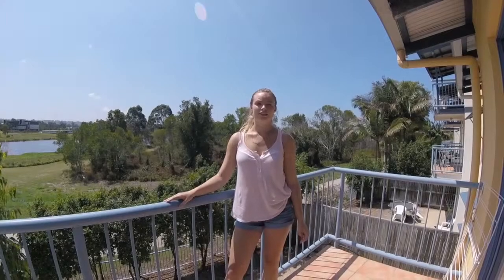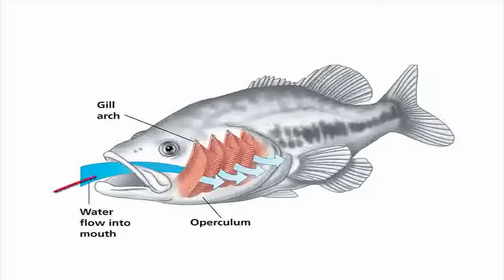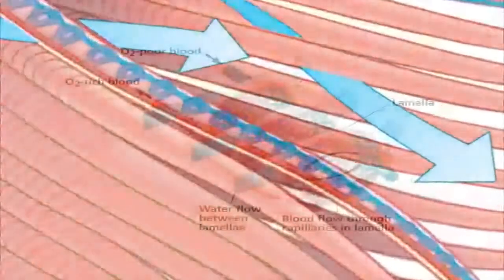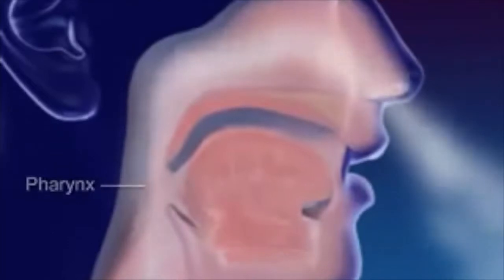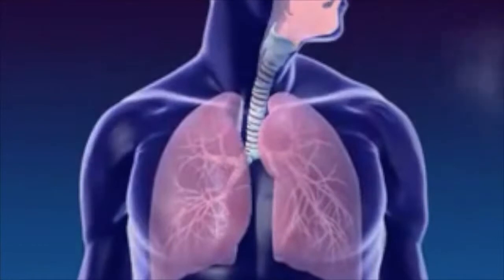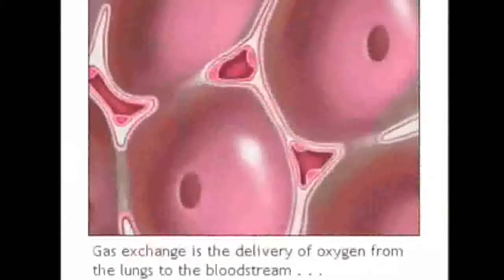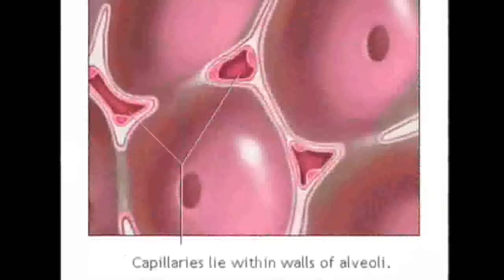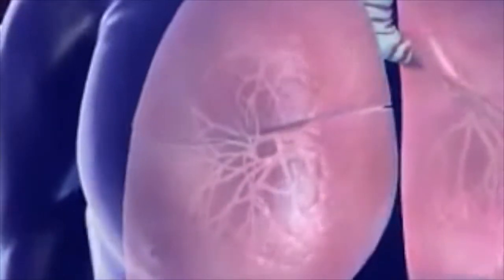ANM 103 video